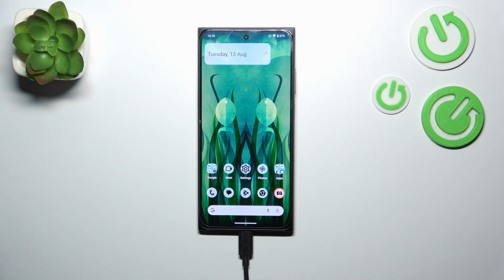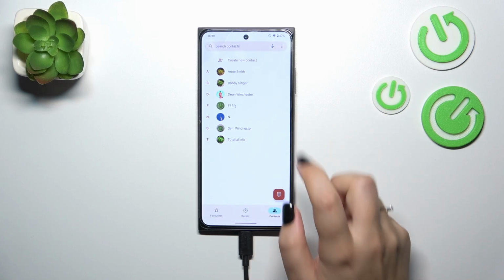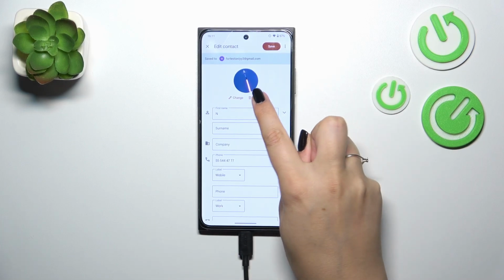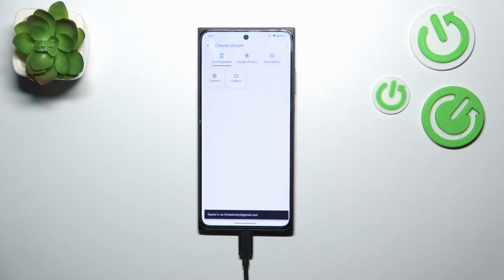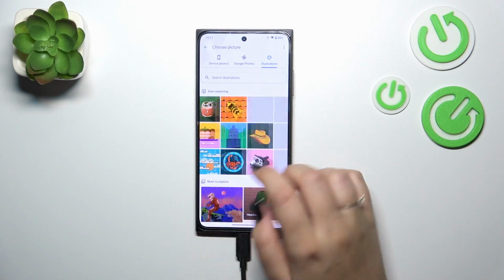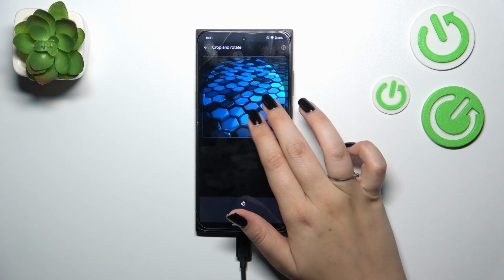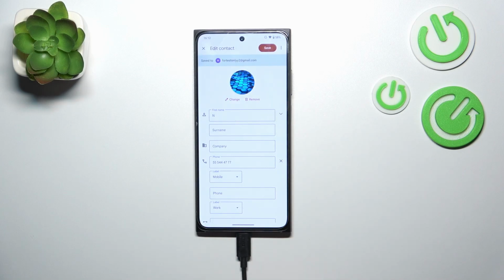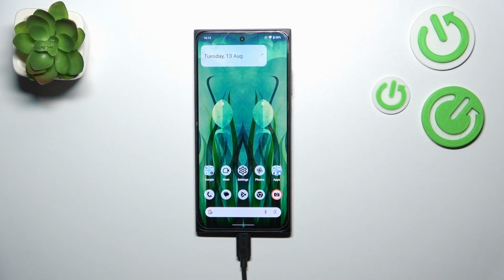How to Add Photo to a Contact in HMD Skyline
In this video, we'll show you how to assign a custom photo to a specific contact on your HMD Skyline phone. Personalize your contacts with unique images, making it easier to recognize who’s calling or messaging you. Follow these simple steps to add a personal touch to your contact list!

How to link a custom picture to the contact on HMD Skyline? How to assign a custom image to the specific contact in HMD Skyline?